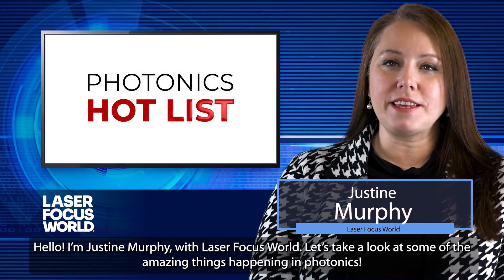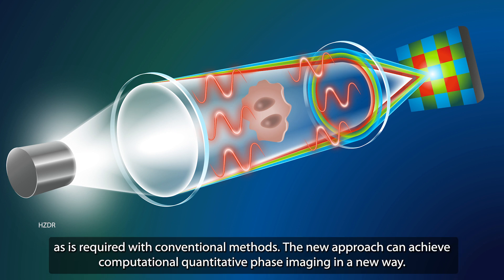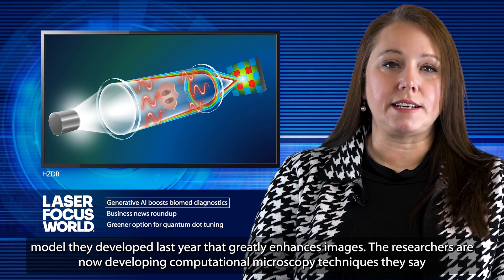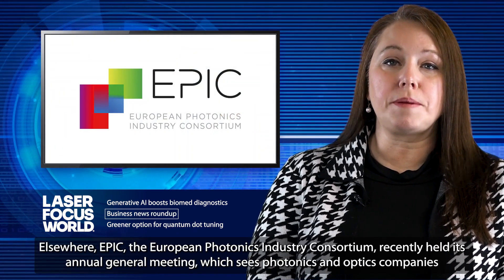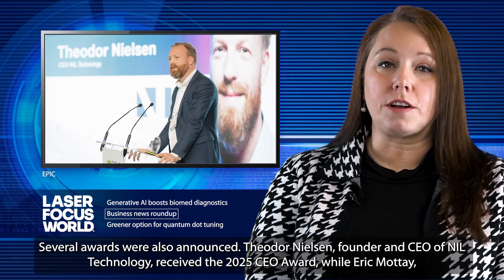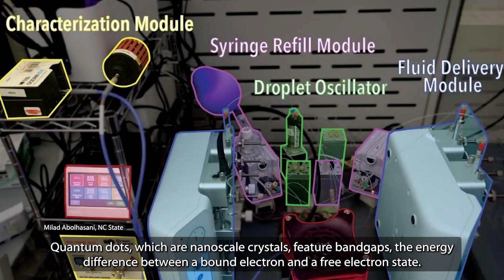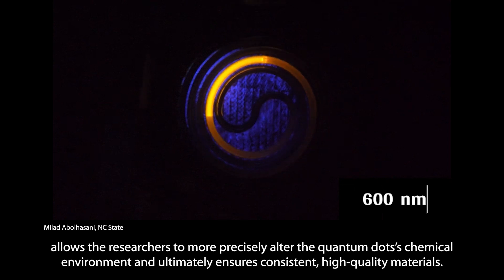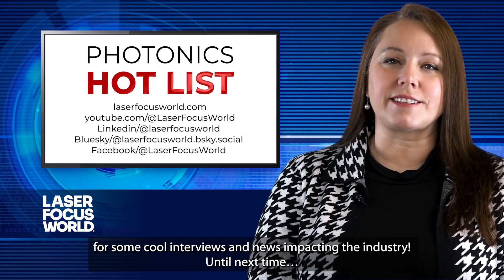Photonics Hot List: April 4, 2025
In this episode of Photonics Hot List:

0:00 Intro

0:15 Generative AI boosts biomed diagnostics

A team led by researchers in Germany has developed a new approach to biomedical imaging that achieves computational quantitative phase imaging in a new way, thanks to generative AI. It could offer a significant boost to image quality particularly in diagnostics applications. The research is detailed in Electrical Engineering and Systems Science

1:25 Business news roundup

PhotonDelta is joining forces with Silicon Catalyst in an effort to ultimately boost early-stage photonics startups. And EPIC’s annual general meeting held recently saw some new appointments and award winners.

2:43 Greener option for quantum dot tuning

A more environmentally sustainable alternative to tuning the optical properties of perovskite quantum dots is on the horizon. Developed by a team at North Carolina State University, the new approach could have major implications for use in a variety of optoelectronics applications. (Full story

3:52 Outro

Published since 1965, Laser Focus World—a media brand for engineers, researchers, scientists, and technical professionals—provides comprehensive global coverage of optoelectronic technologies, applications, and markets.